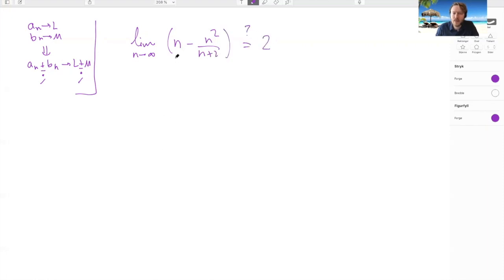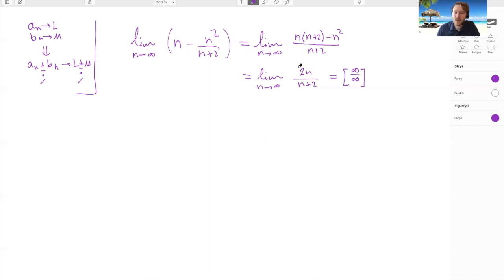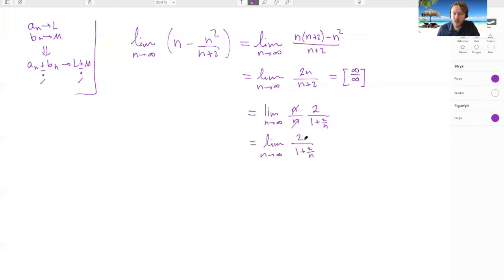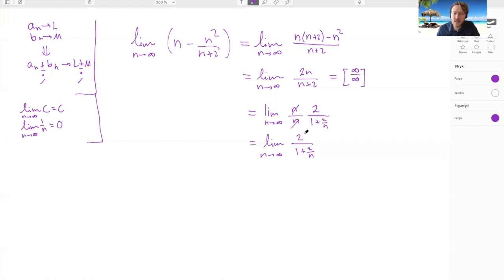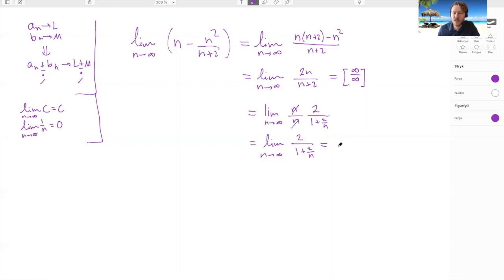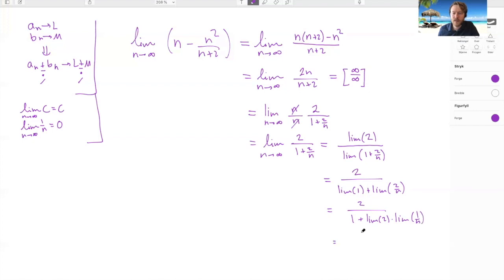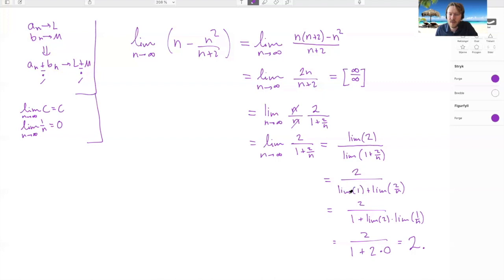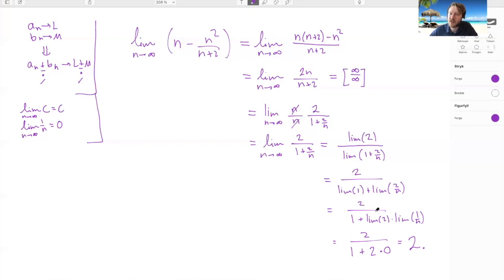Computing limits of sequences in practice, part 1: Quotients are good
Denne videoen handler om Computing limits of sequences in practice, part 1: Quotients are good